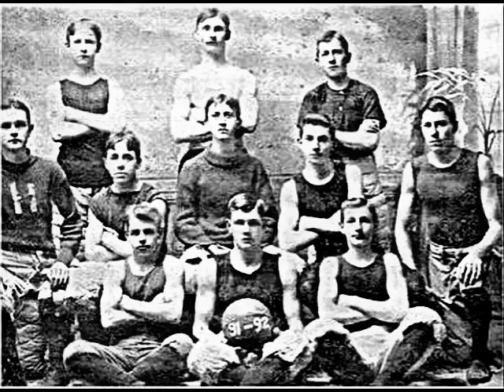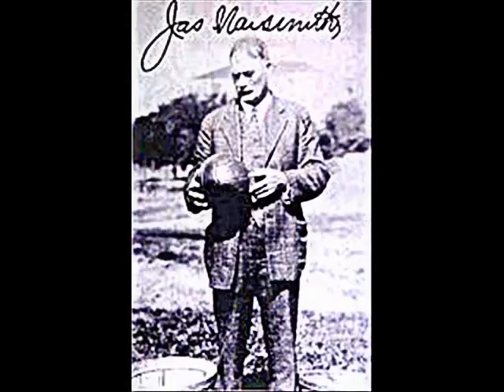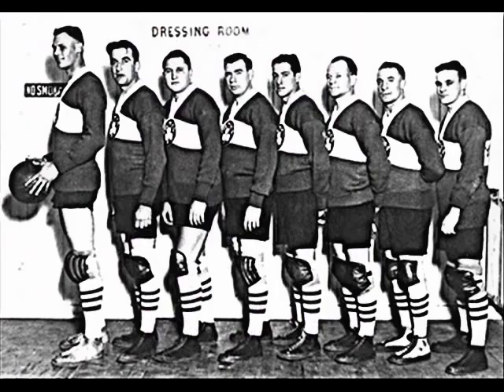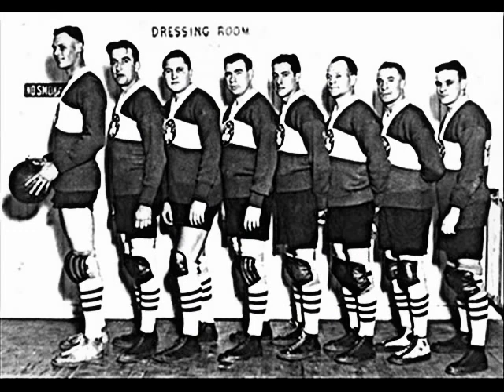The History of Basketball